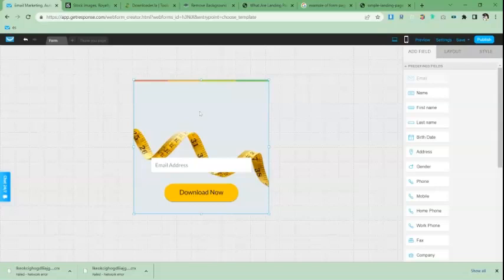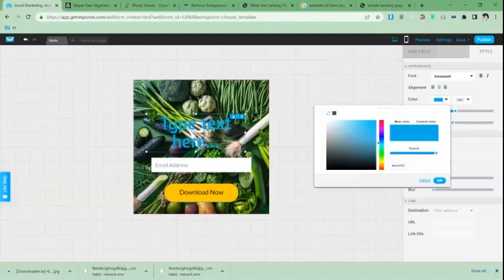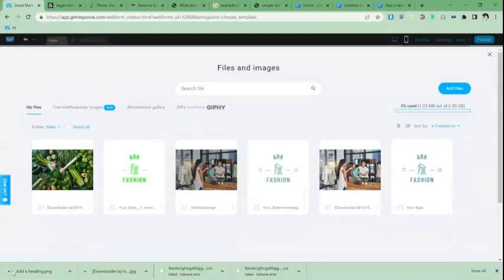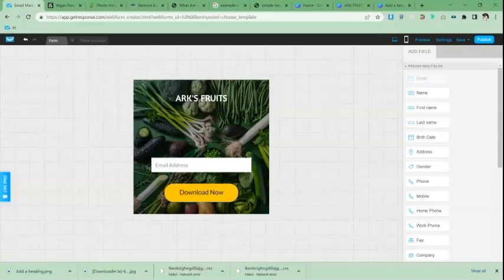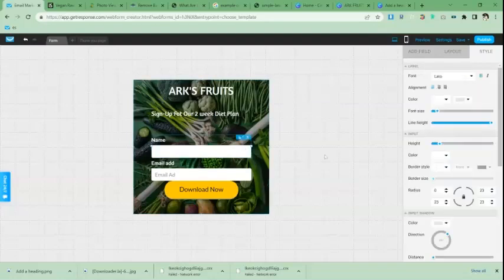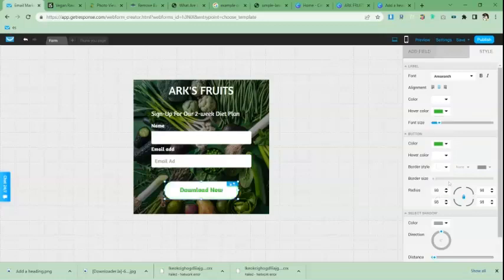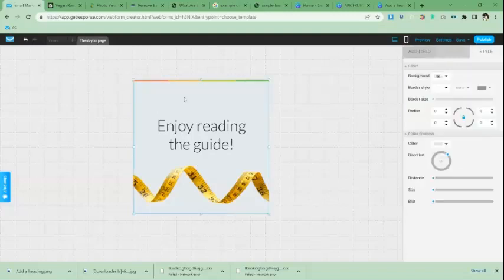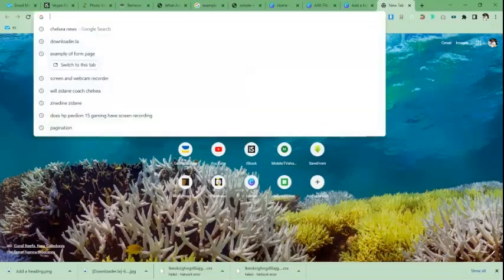Complete Getresponse form page tutorial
In this video, you would be taught how to create a form and thank you page on getresponse, ensuring it is well designed on mobile and desktop view.

You will also be exposed to softwares to help your designing skills.